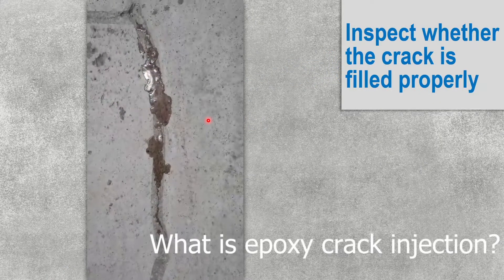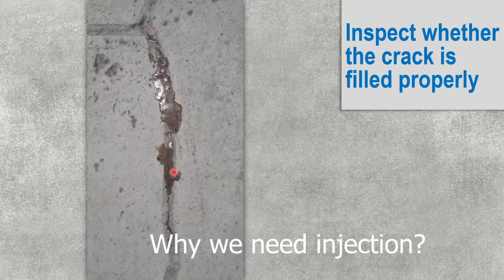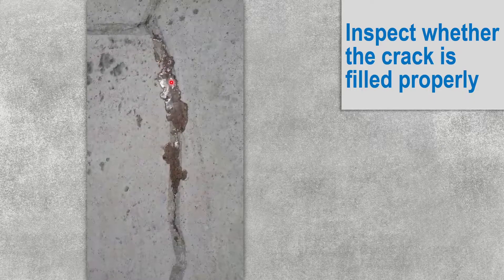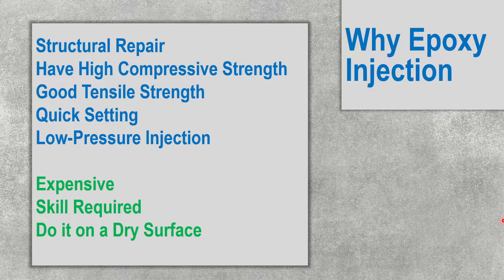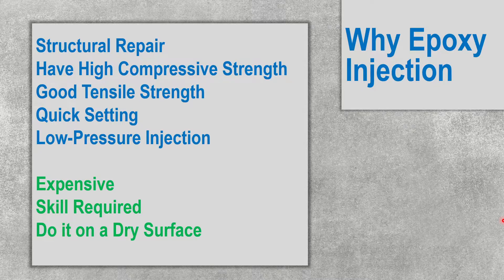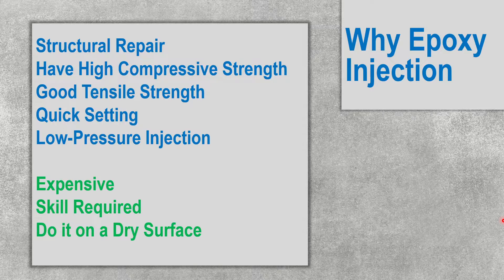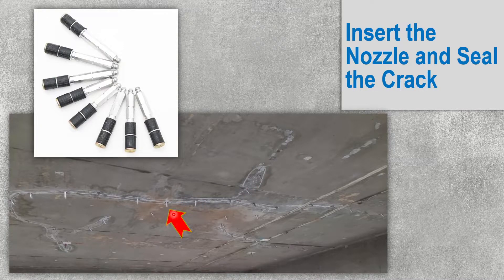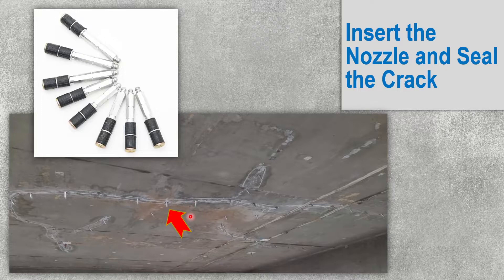Crack Injection I Epoxy Crack Injection | Structural Guide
The crack injection can be done for structural requirements or sealing the cracks.
There are different types of epoxy that are used to seal the cracks. Some of them have high strength which is used for structural repairs and others have low strength mostly used for sealing the crack only.

Low-strength types are used to seal cracks with water leaks. Polyurethane-type injections are used mostly.

The crack injection procedure is discussed in detail.